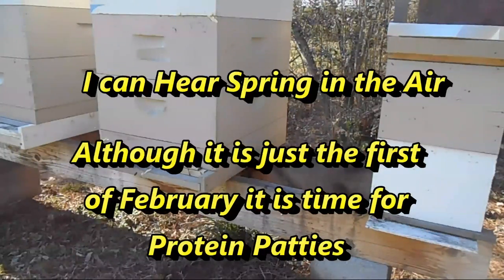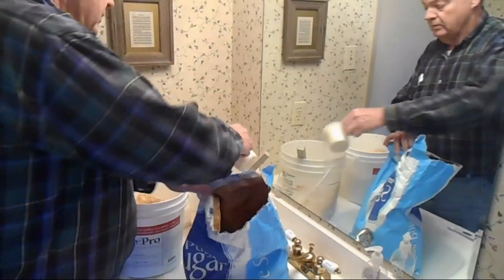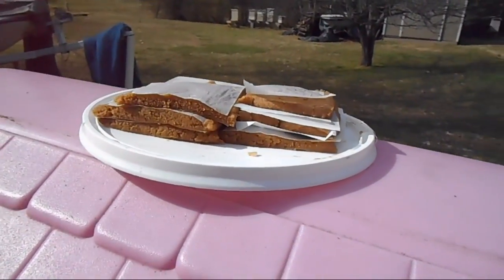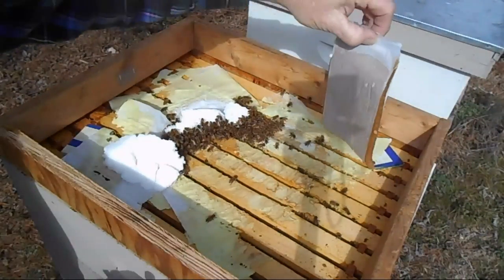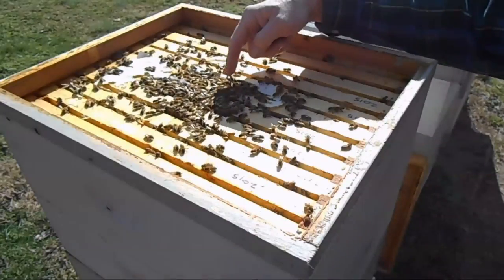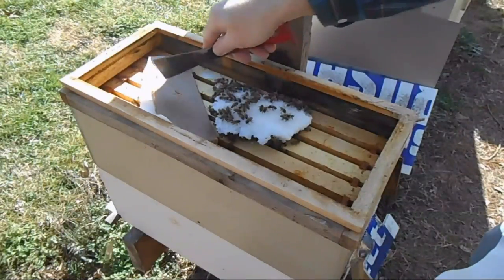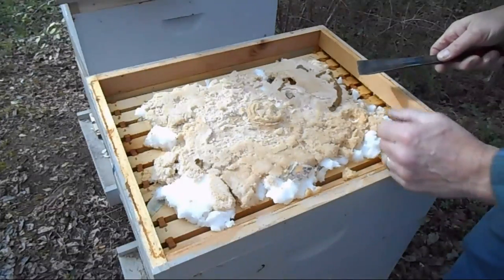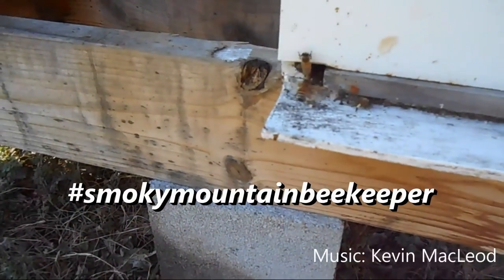Feed Protein Patty to Hive in February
This video contains 2 sections -- 1)How to make the protein patties then, 2)place the patties on a few of my hives.

In East Tennessee, the first week of February is a good time to stimulate the hive and Queen to begin laying for the Spring brood. Later I will follow up by feeding a 1:1 sugar syrup.